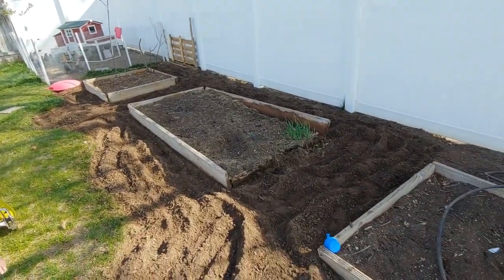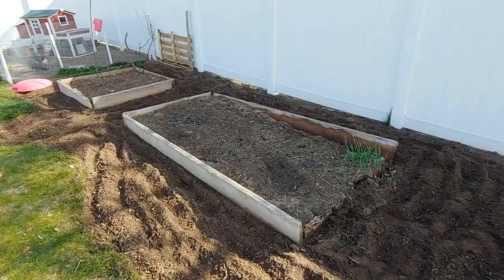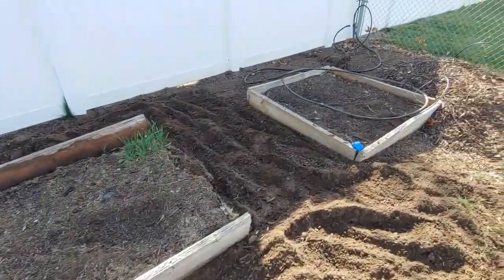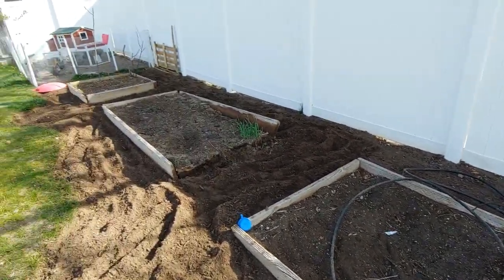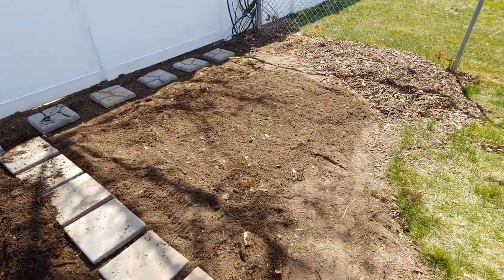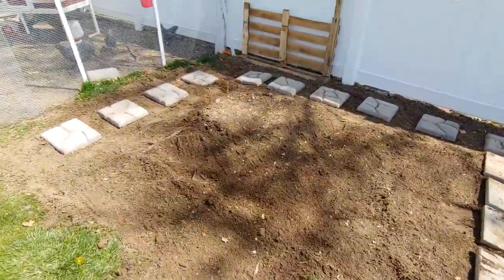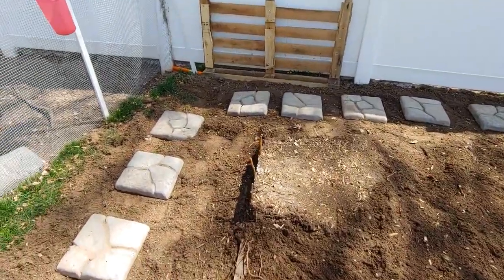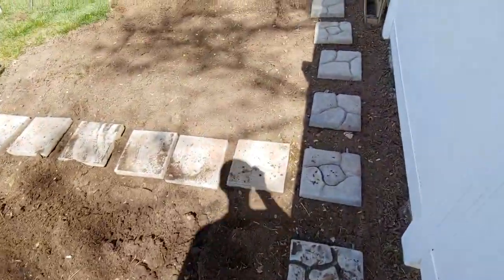Expanding A Home Garden Making The Most Of Your Garden Space Part 1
For several years we worked our garden with small garden boxes that looked really nice in the backyard. However, this year we wanted to maximize the space we had and have a better garden. In order to do that, we needed to take out the garden boxes, and map out a new set up. The layout we have here will allow us to maximize space by the fence, limit foot traffic within garden space, and still allow us to reach center points and weed if necessary.

In order to do this, we raked up all the mulch that we had on the foot path, we then tilled up that ground, then took out the wood that made up the planter boxes, removed the landscape fabric underneath the garden boxes, tilled up everything again, added a little bit of compost, and voila, first step of the new set up is done. We did have to be careful because I already had some peas planted that we needed to avoid hurting.